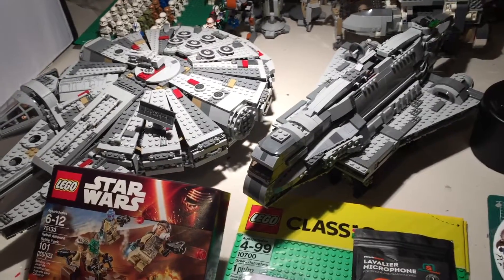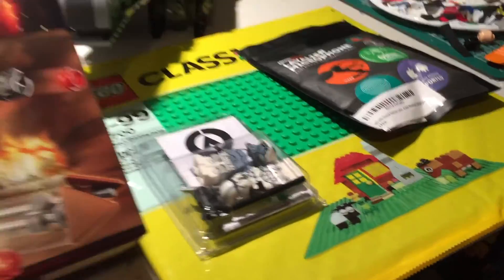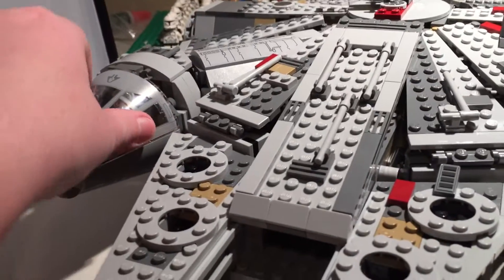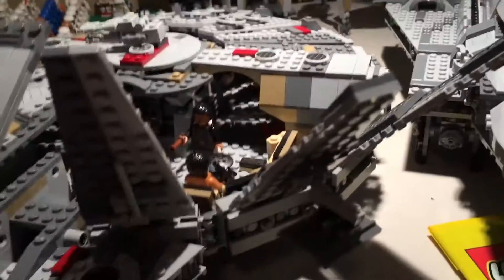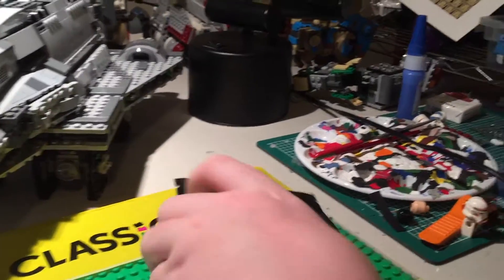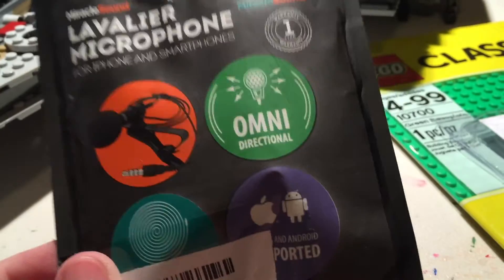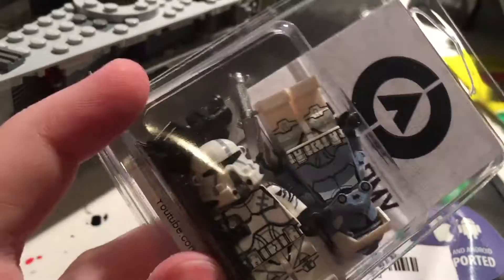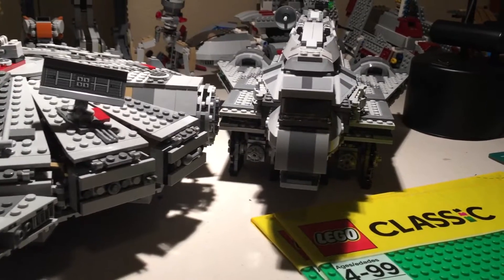Lego Star Wars Birthday Haul!!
Hey everybody here is all the lego/useful stuff for my videos I got from my birthday today! I hope you enjoy and don't forget to watch the        update video after this.